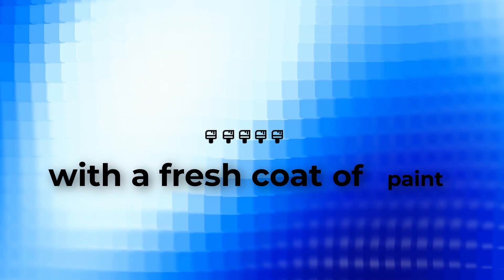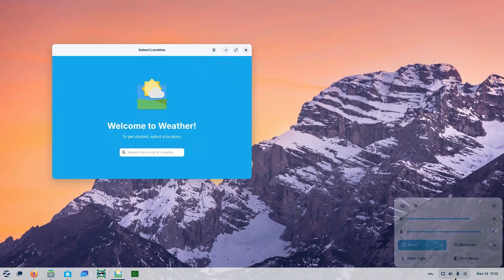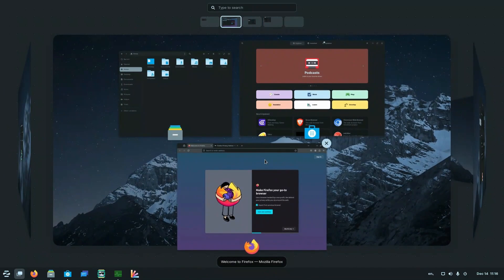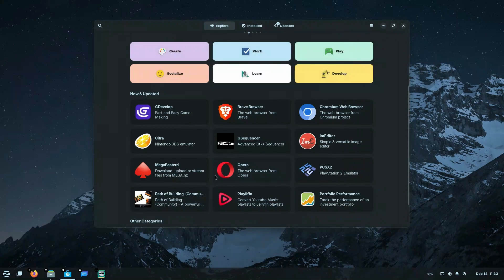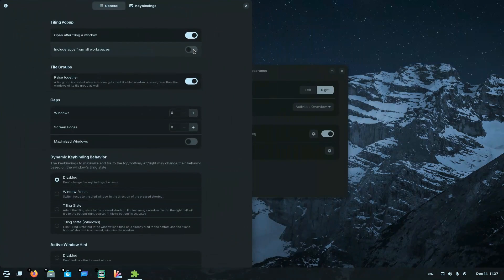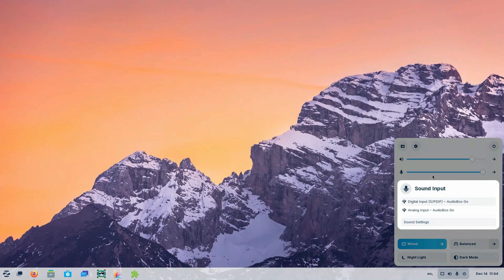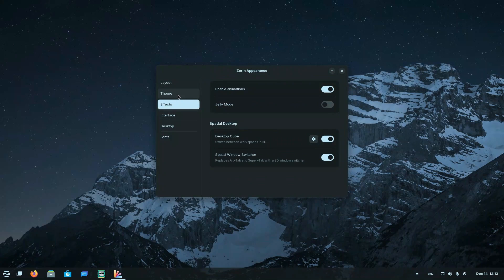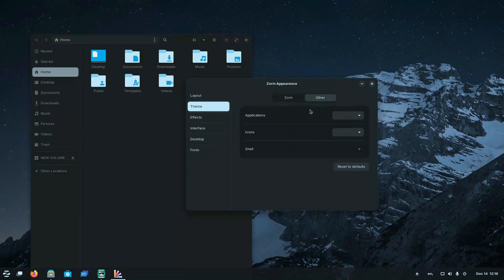Zorin OS 17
Zorin OS 17 is a Linux distribution that aims to provide a beautiful, fast, and user-friendly experience. In this video, I will show you some of the exciting new features and improvements that Zorin OS 17 has to offer, such as:

1. Spatial Desktop, which adds 3D effects and animations to the desktop environment
2. Advanced window tiling, which allows for more efficient multitasking and workspace management
3. Universal search, which lets you search for files, apps, contacts, calendar events, and more from the Zorin Menu
4. Performance optimizations, which make the system faster and smoother on various hardware configurations

If you are looking for a stunning and smooth Linux experience, you might want to check out Zorin OS 17.